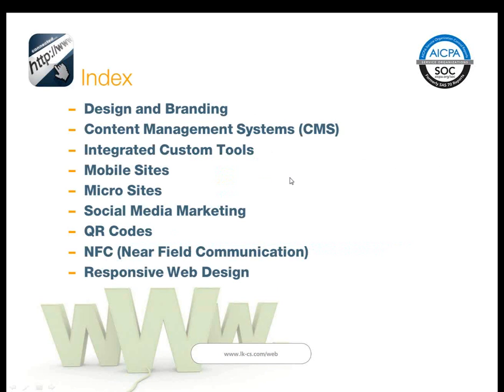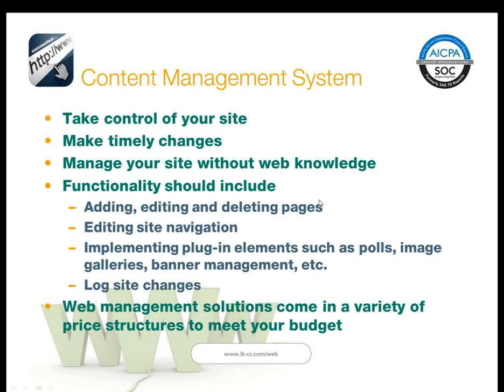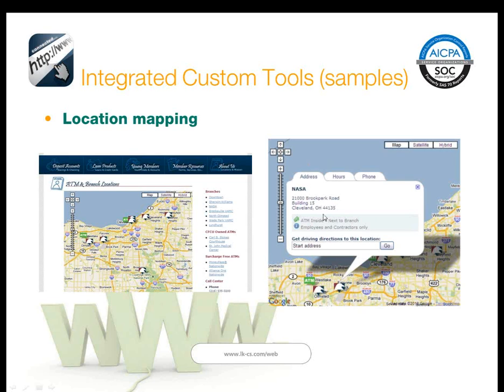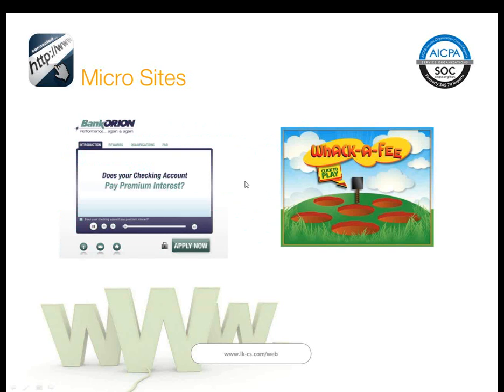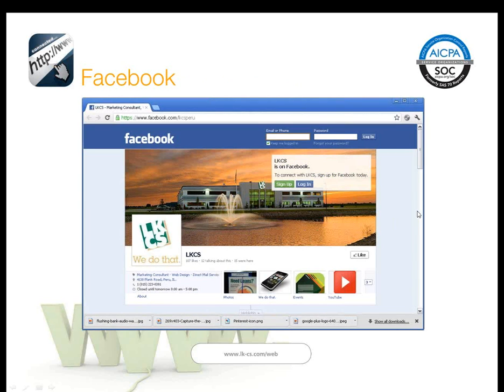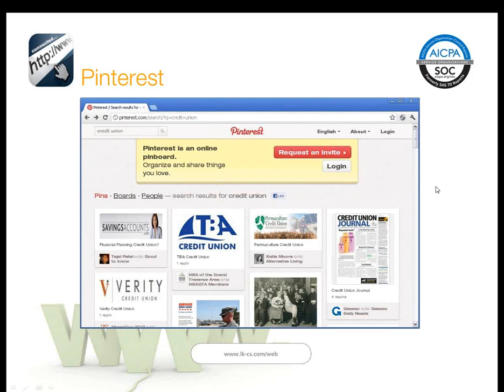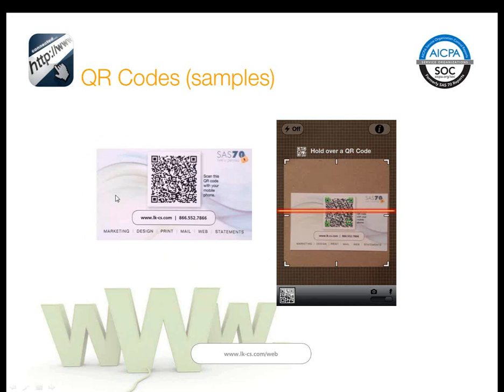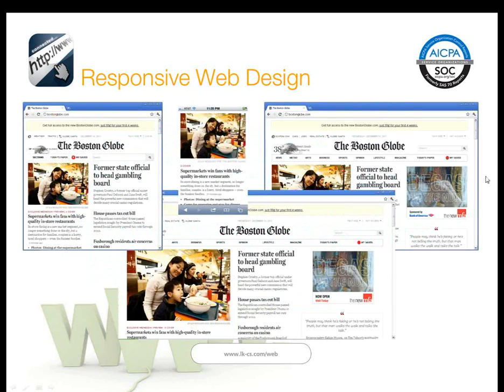Successful Web Marketing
Learn what web based tools you should be using to create a successful multi-channel, electronic marketing campaign and tips for using them together. We also discuss integration of these web tools with your print marketing efforts.

Join LKCS as we discuss the latest trends in Web Development and E-Marketing.

About LKCS:
LKCS provides financial institutions with marketing, graphic design, commercial printing, mailing, internet development, e-marketing, newsletter production, database and one-to-one marketing, statement processing, e-statements and transpromotional marketing services. Our clients have counted on us for unrivaled experience, excellent quality, competitive pricing and superior service for over four decades.

LKCS -- We do that.